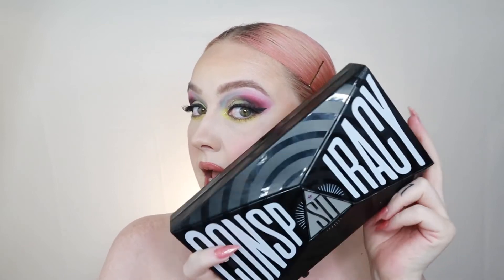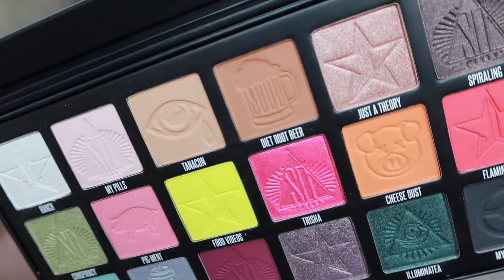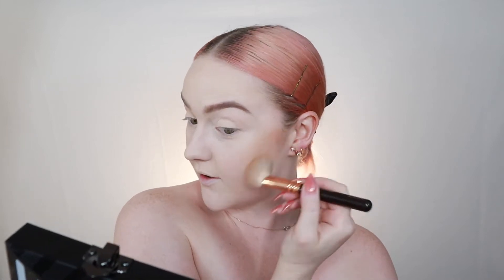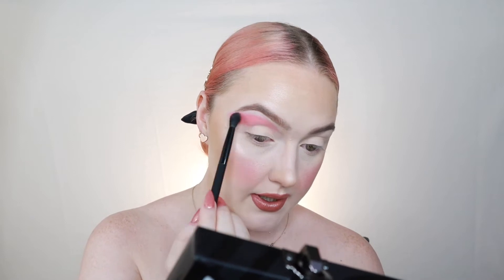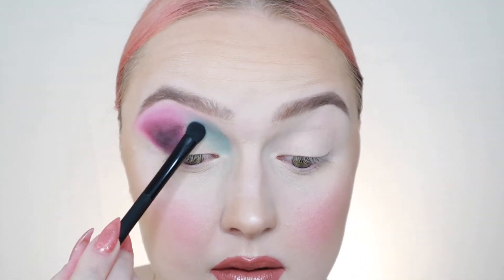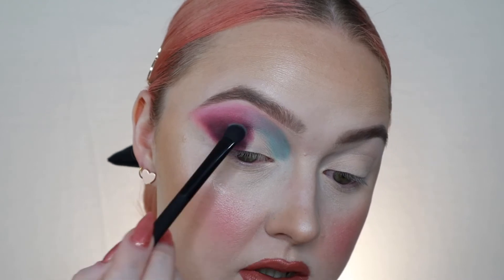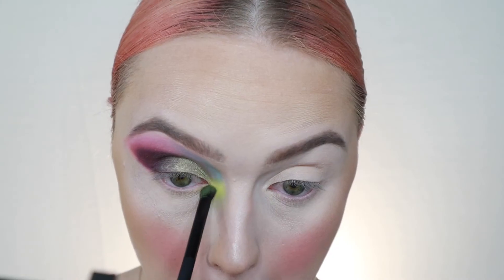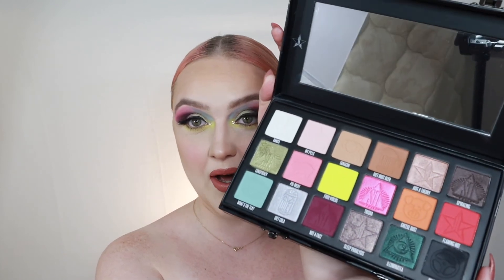CONSPIRACY PALETTE | WHAT'S THE TEA?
Hi guys! I got lucky with purchasing the conspiracy palette by Shane Dawson and Jeffree Star, so I wanted to give you guys a little first impressions & play around with different colours. Hope you love it!